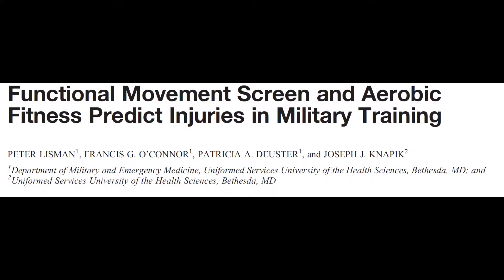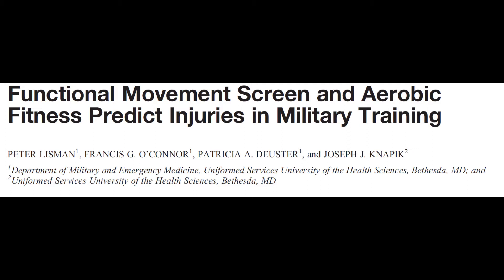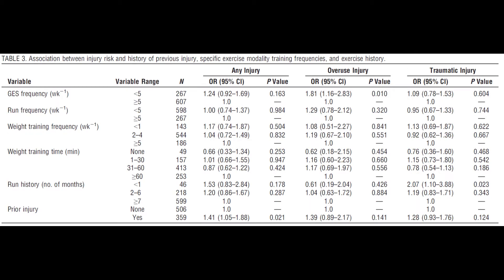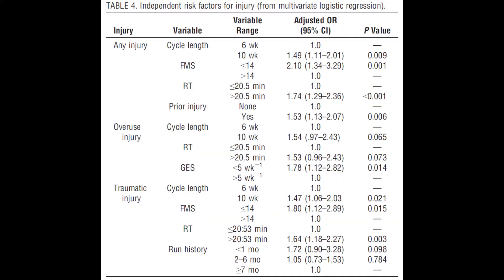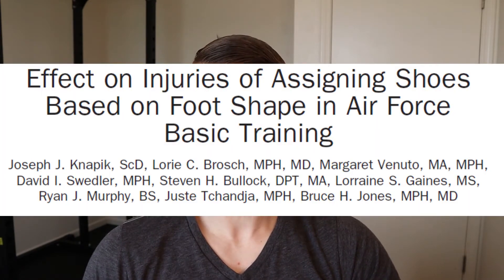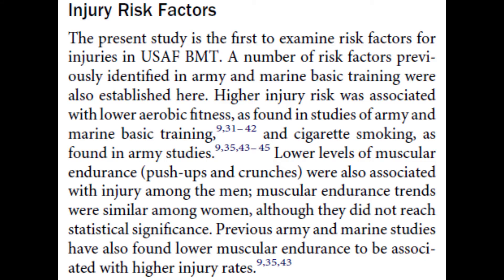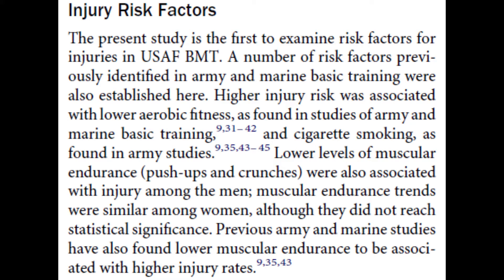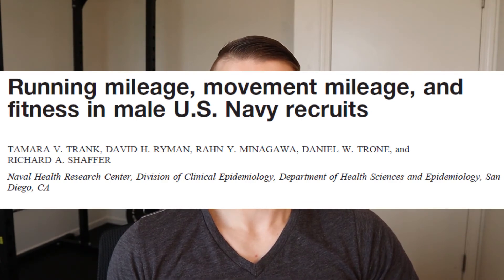BMT Trainees and Injury Rates | Why Fitness is Important | 1.5 Mile Run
Overview of a few studies (below) and my conclusions and opinion on fitness and injury reduction. Hopefully you find this informational!

Studies in this video:
Effect on Injuries of Assigning Shoes Based on Foot Shape in Air Force Basic Training

Functional Movement Screen and Aerobic Fitness Predict Injuries in Military Training

Running mileage, movement mileage, and fitness in male U.S. Navy recruits